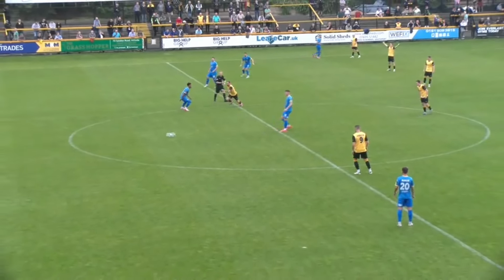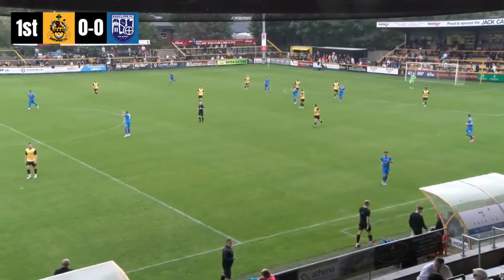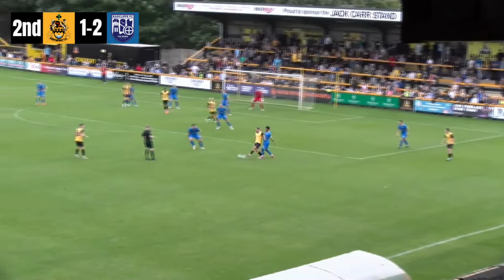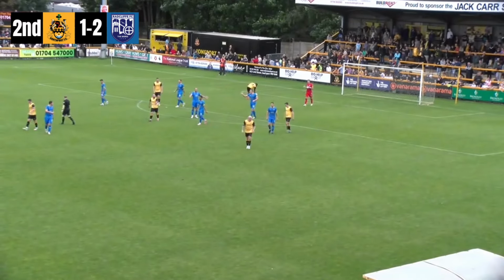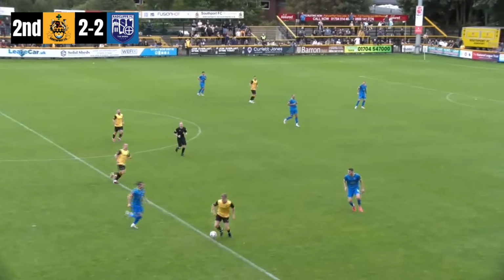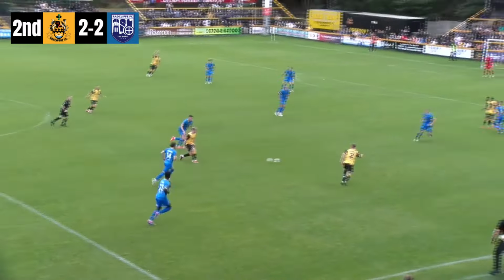Highlights | Southport vs Radcliffe FC